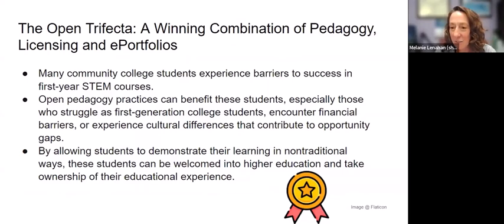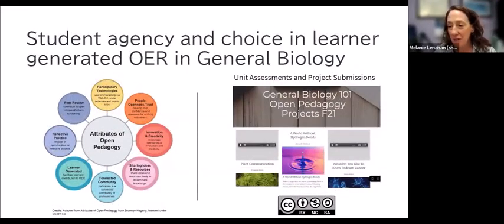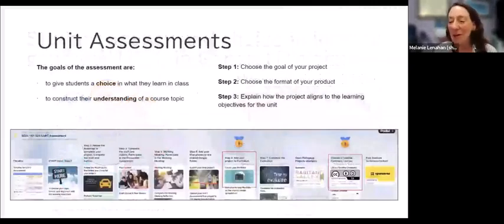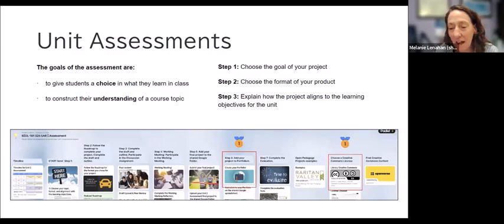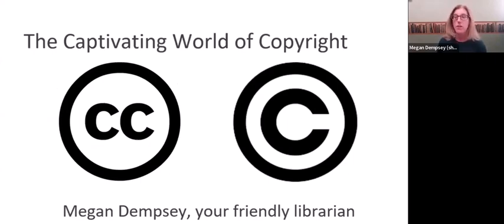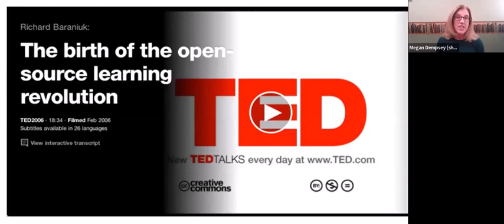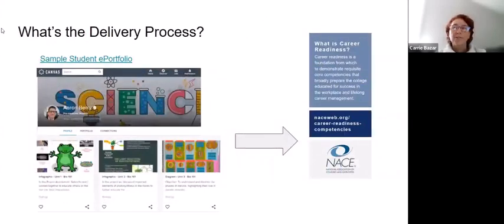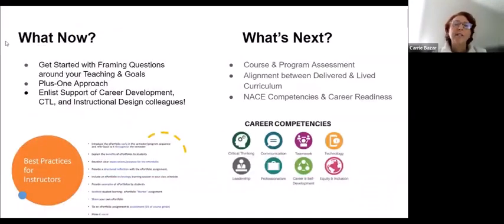The Open Trifecta: A Winning Combination of Pedagogy, Licensing and ePortfolios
2024 Open Education Conference
Session: 364
Description: Melanie Lenahan, Megan Dempsey, Carrie Bazar
Authors: Melanie Lenahan, Megan Dempsey, Carrie Rafanello-Bazar